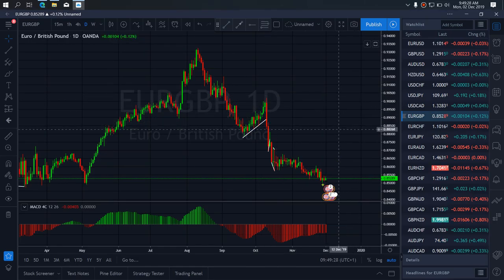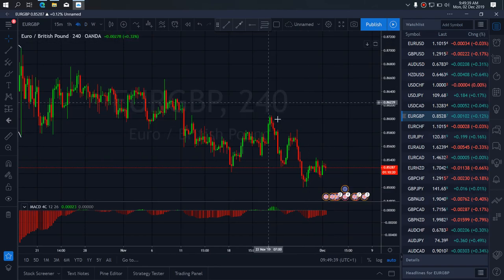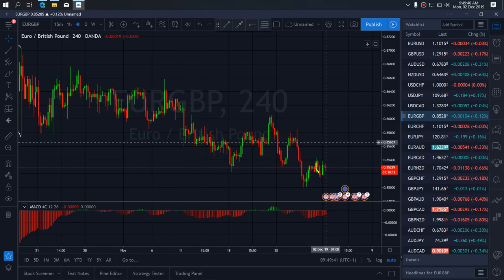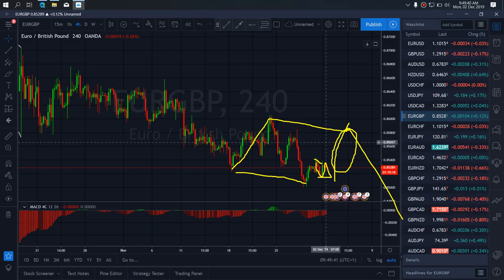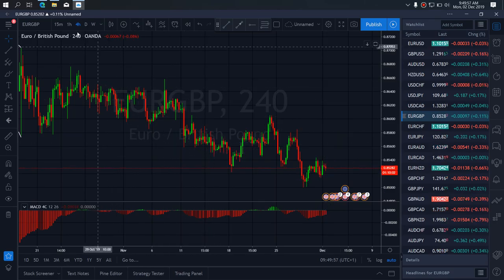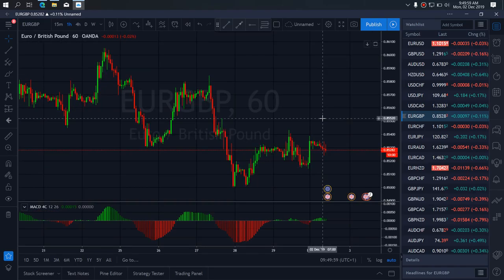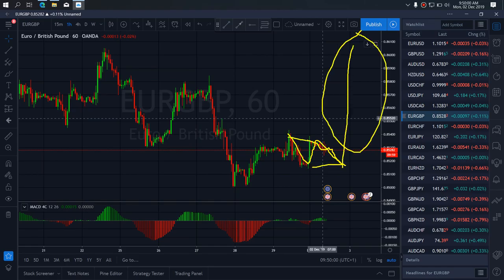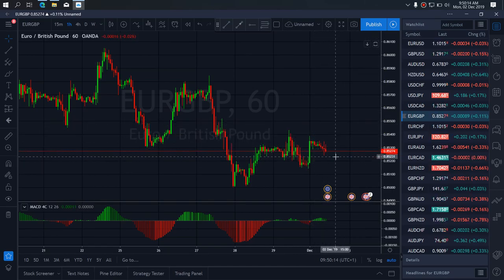EURGBP FOREX TRADE SETUPS & SIGNALS For 2nd Dec 2019